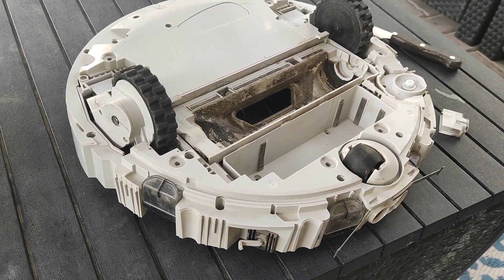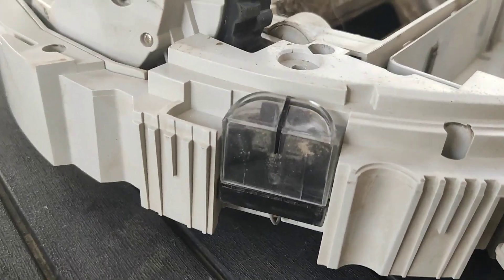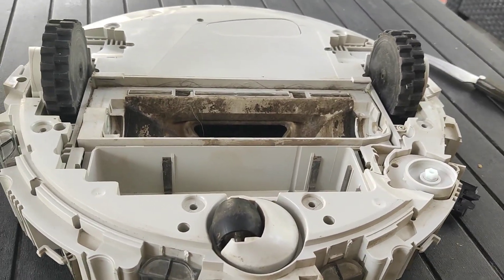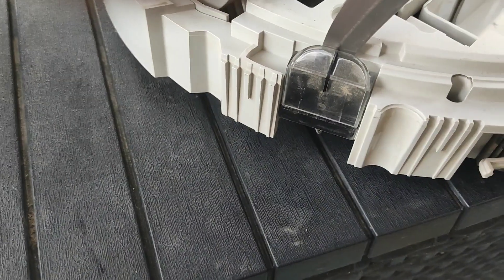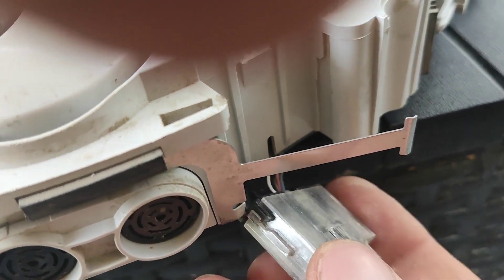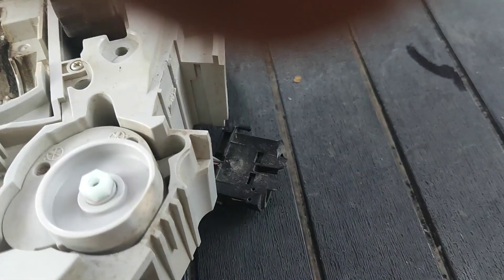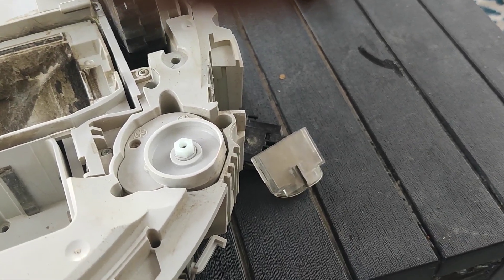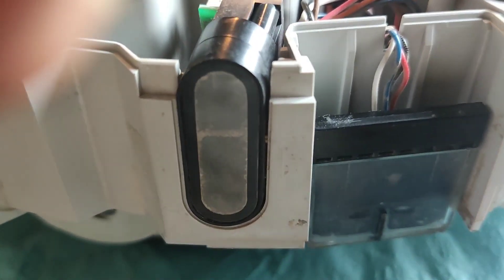Roborock Xiaomi Vacuum robot full fix of Error 4 cliff sensor wipe the sensors clean from inside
Is your Roborock or Xiaomi robot vacuum showing Error 4 and refusing to clean? Don't worry, this is a very common issue! In this video, I'll walk you through a complete, step-by-step fix that involves cleaning the cliff sensors from the inside. This detailed guide will help you get your vacuum working again without needing expensive repairs or a replacement.

What Is Error 4?

Error 4 typically means the robot's cliff sensors are either dirty or have a hardware issue, making the vacuum think it's about to fall off a ledge. While the official instructions tell you to simply wipe the sensors, this often isn't enough, as moisture or debris can get inside the sensor housing. This video shows you how to properly clean them from the inside to solve the problem for good.

This Fix May Also Work For:

This specific repair method can be applied to many other models that experience similar cliff sensor errors. While the exact disassembly process may vary slightly, the core principles are the same. This can be a solution for devices such as:

    Roborock: S5, S6, S7, S8, Q Revo

    Xiaomi Mi Robot Vacuum

    Dreame

    Ecovacs Deebot

    iRobot Roomba (select models)